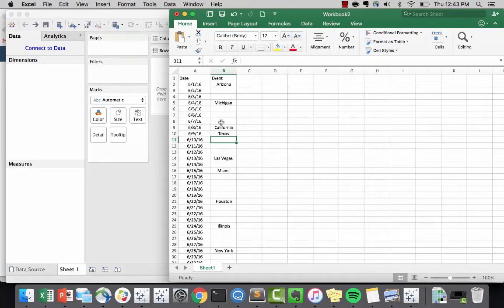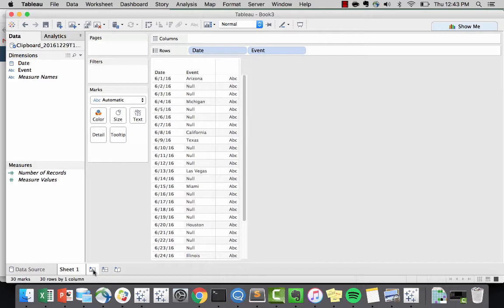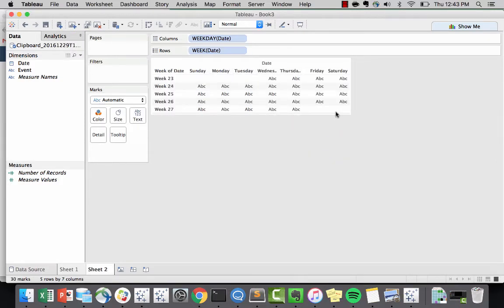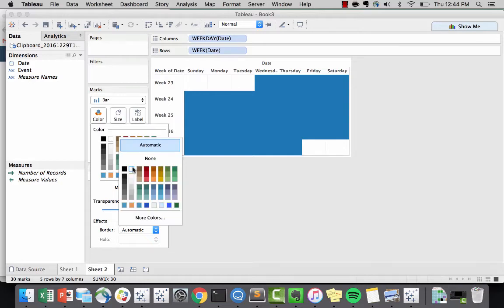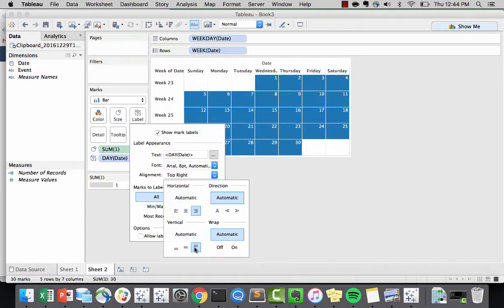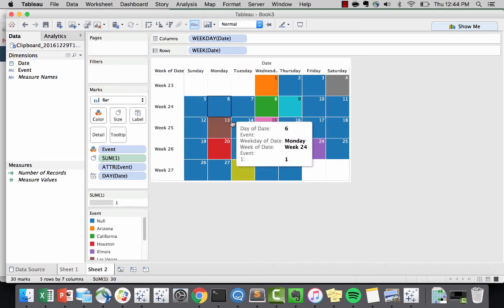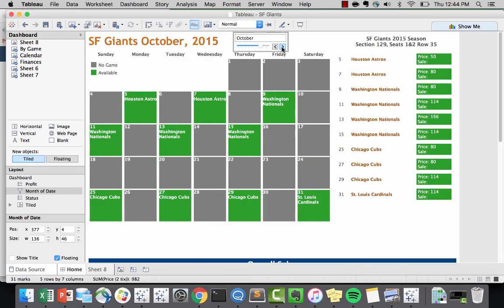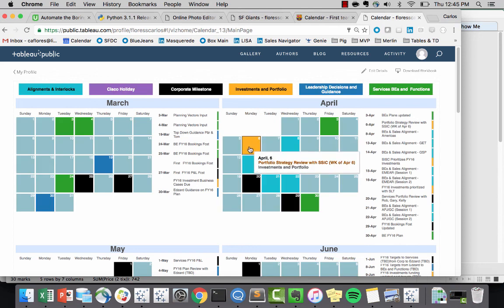Tableau Tutorials: Tips & Tricks creating a calendar in under 2 minutes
Learn how to create a Calendar using Tableau in under two minutes, there are a lot of great use-cases for this.